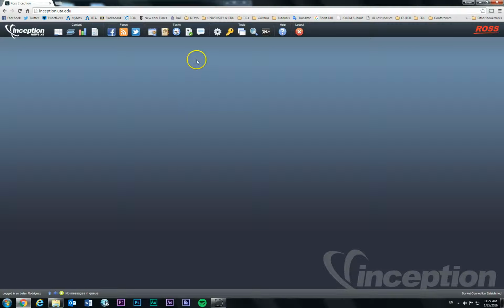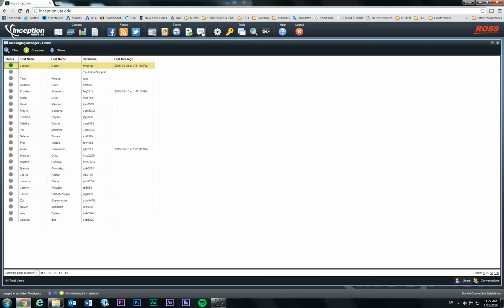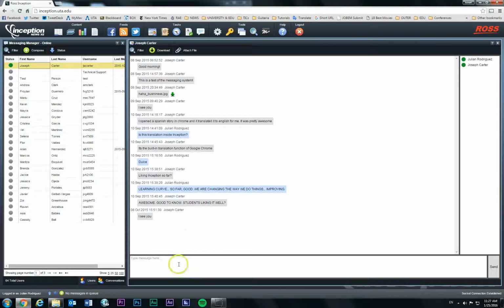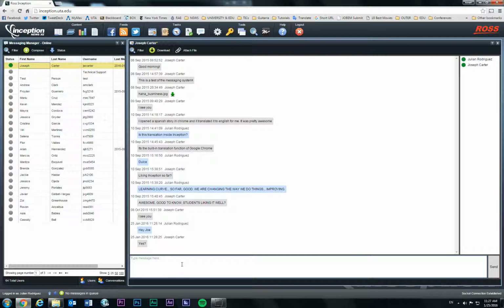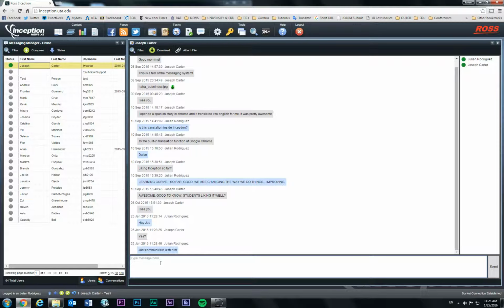Messaging in Inception News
Messaging in Inception News at UT Arlington.